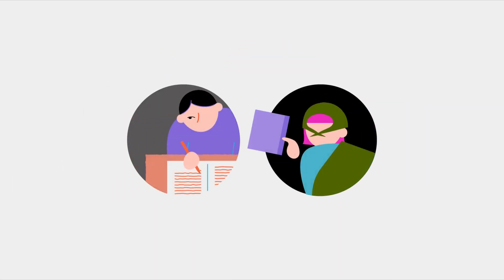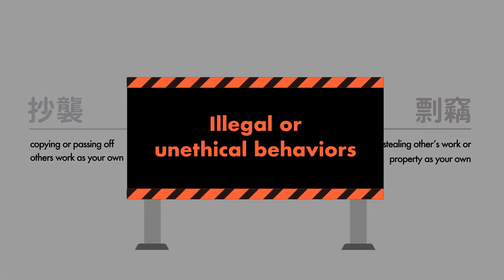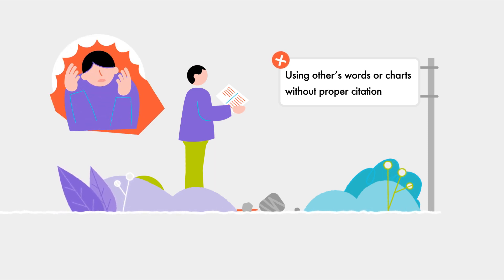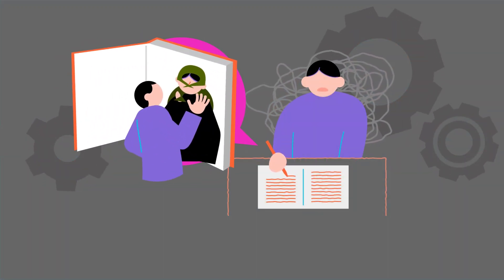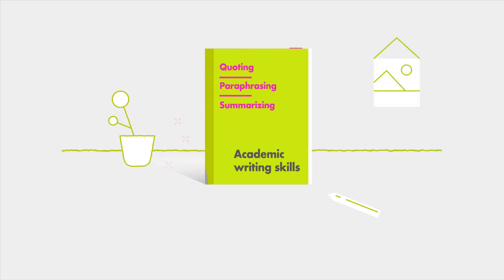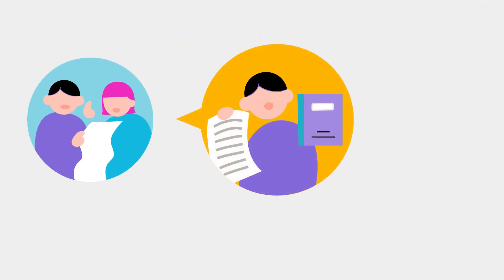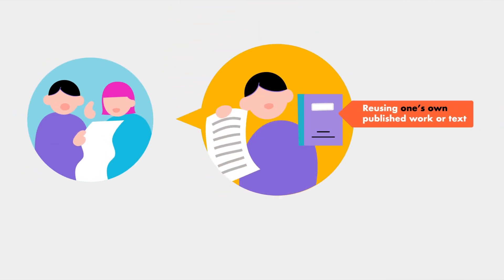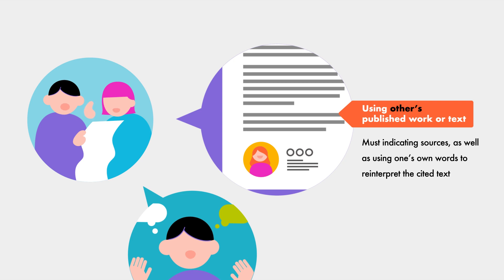Research Misconduct: Plagiarism and Self-Plagiarism